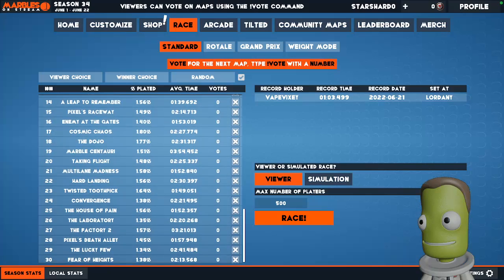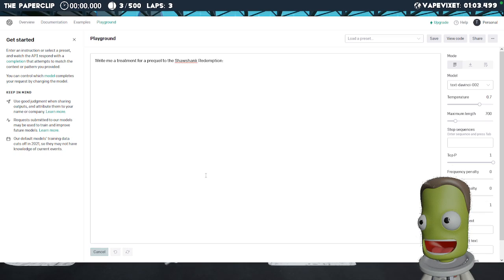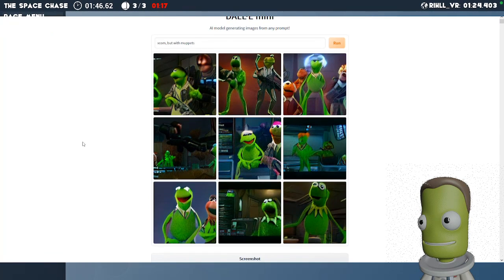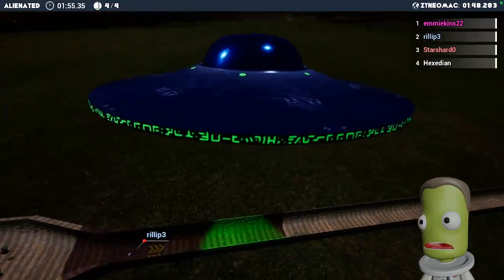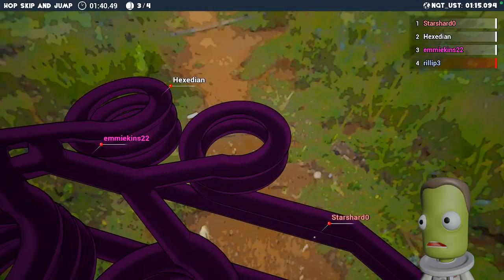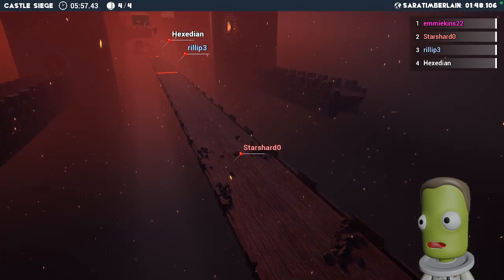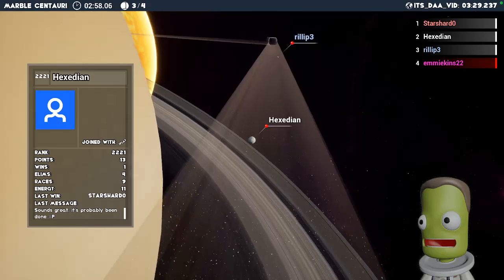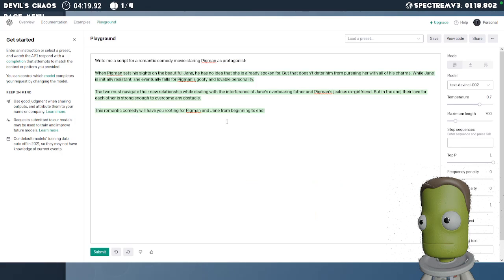Adventures in Artificial Intelligence (featuring Marbles!)